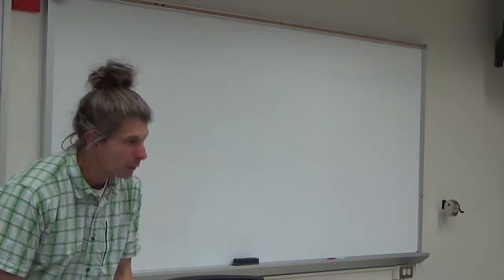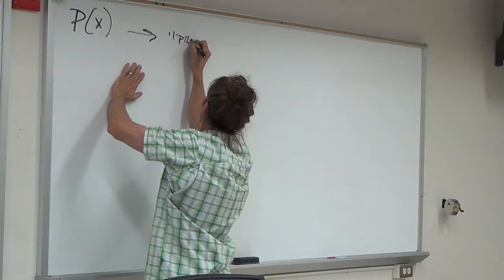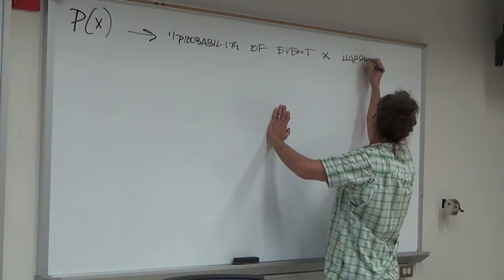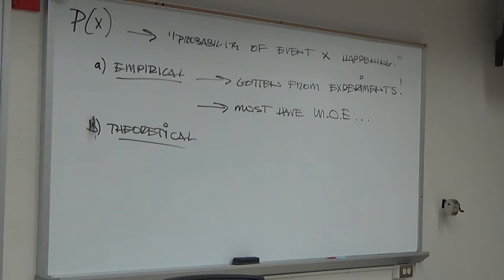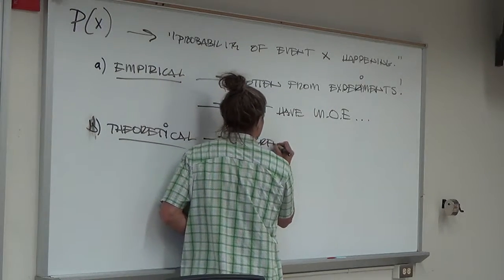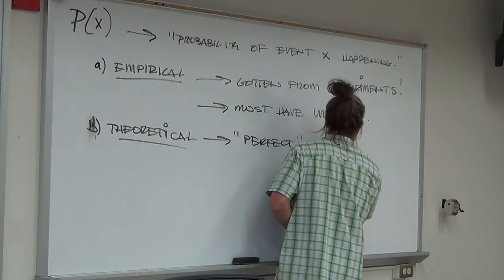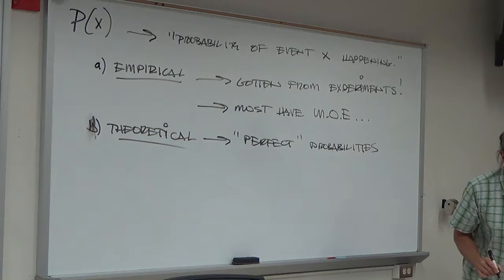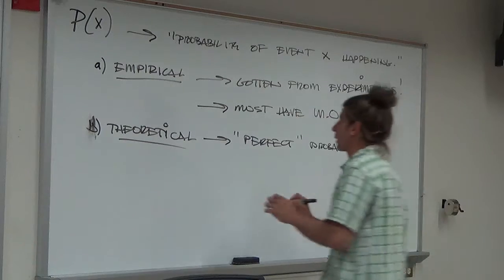Probability Distributions (part 6)